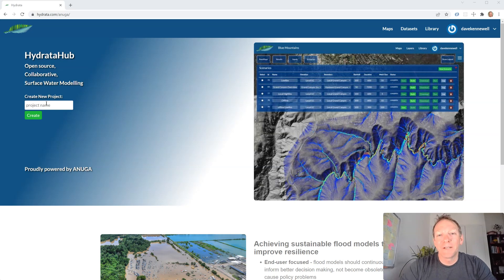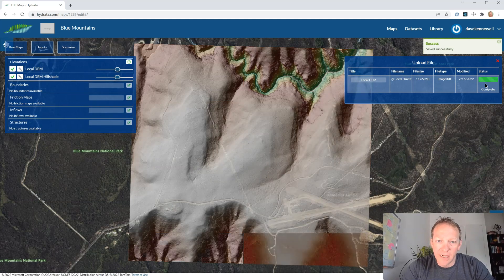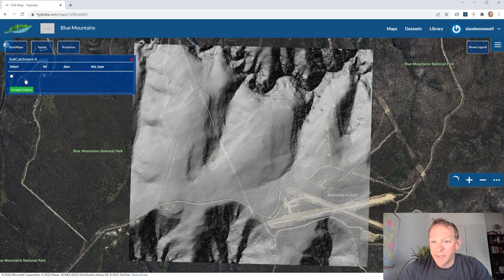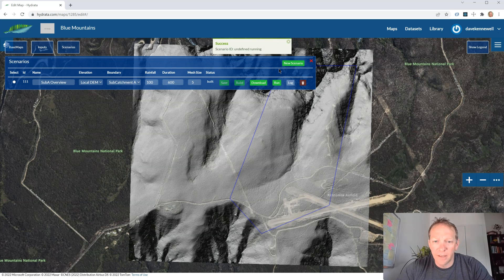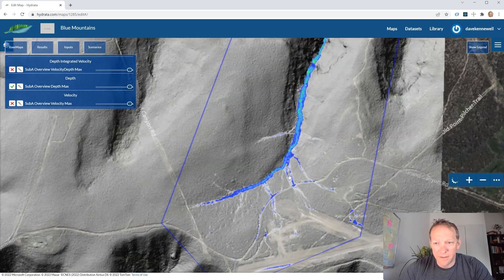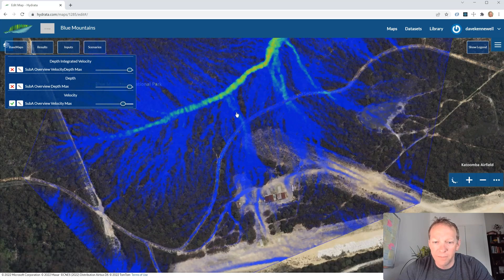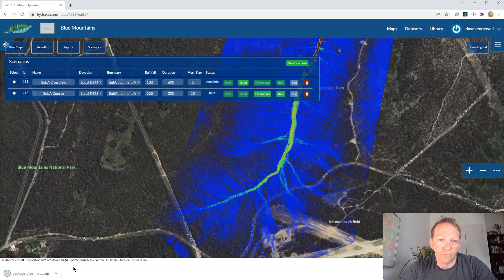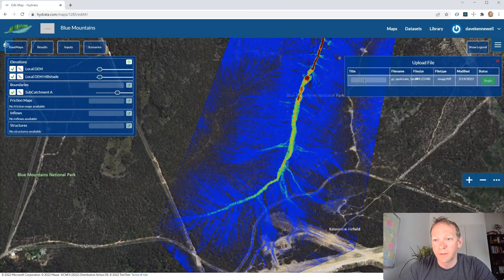HydrataHub Preview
Open source surface water modelling in seven minutes, using the ANUGA hydrodynamic model